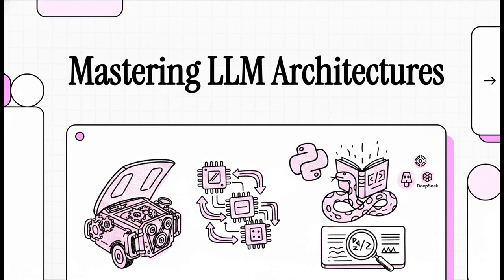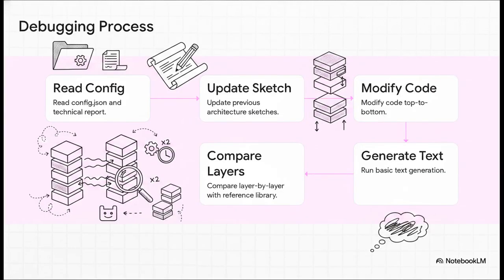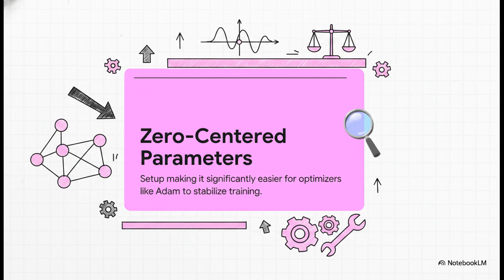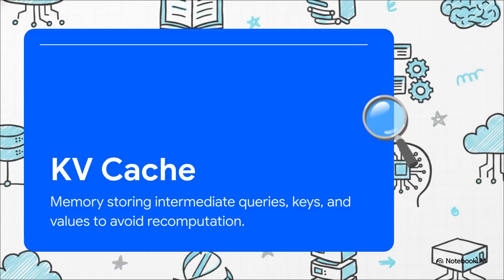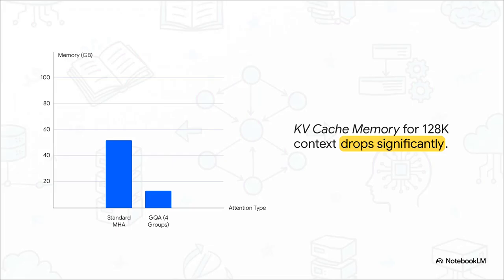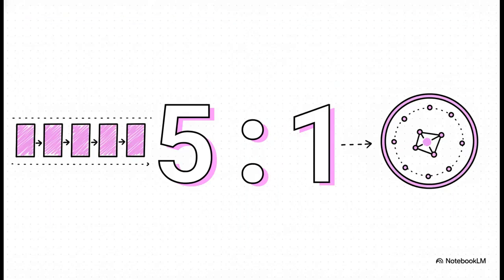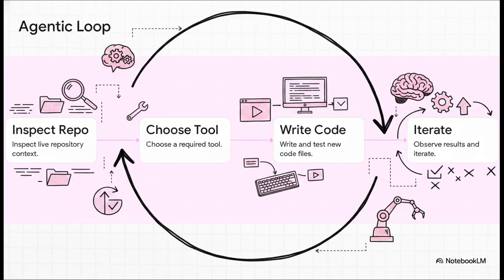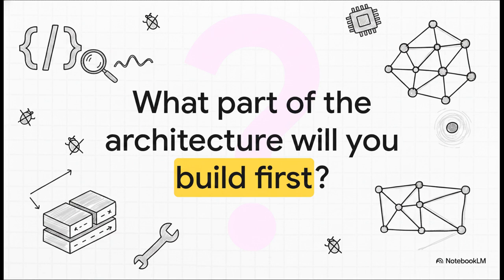Mastering LLM Architectures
🧠 Code Your Own LLM: Sebastian Raschka’s Mastery Roadmap
Stop just using models and start building them! 🚀 In this video, we dive into the legendary methodology of Sebastian Raschka for truly mastering Large Language Models (LLMs). The secret? Implementing their entire architecture from scratch using Python and PyTorch.

We explore why coding these models manually is the ultimate "cheat code" for understanding architectural nuances—like specialized normalization techniques—that short technical reports usually skip. If you want to know how these models actually think, you have to build the brain yourself. 🛠️

What we cover in this breakdown:

The From-Scratch Advantage: Why manual implementation reveals the hidden secrets of AI architecture.

A Systematic Process: How to analyze config files, load weights, and perform layer-by-layer debugging against reference models.

Cutting-Edge Efficiency: Understanding Grouped Query Attention and Multi-Latent Attention to slash memory usage.

The Learning Roadmap: How to move from basic Python scripts to professional-grade AI training frameworks.

Modern AI design is shifting toward efficiency and reasoning. Don't just be a prompt engineer—become an AI architect. 🏗️✨